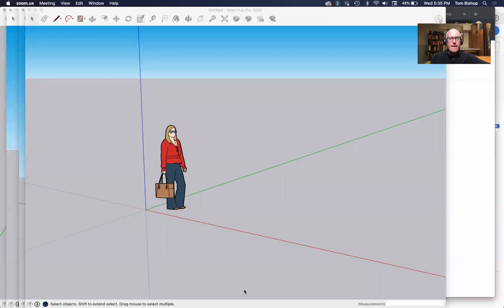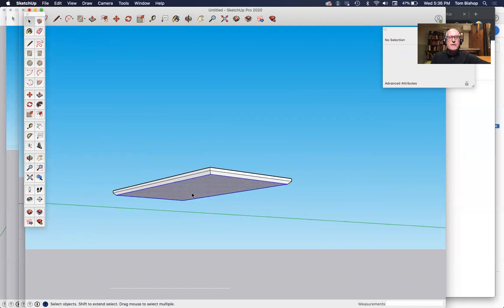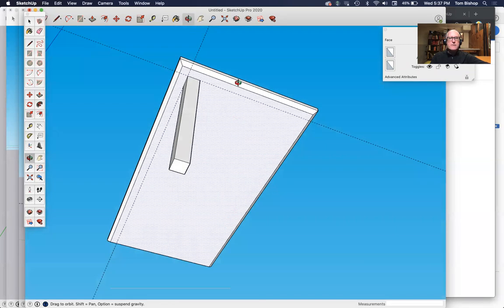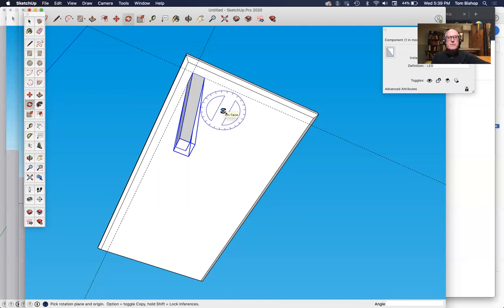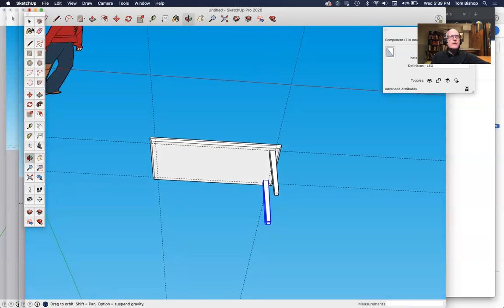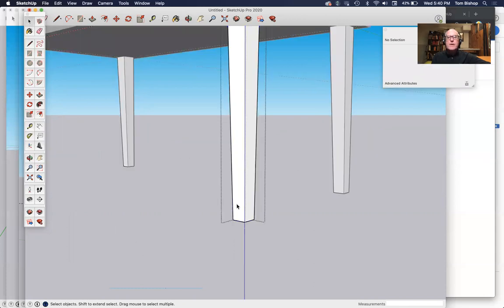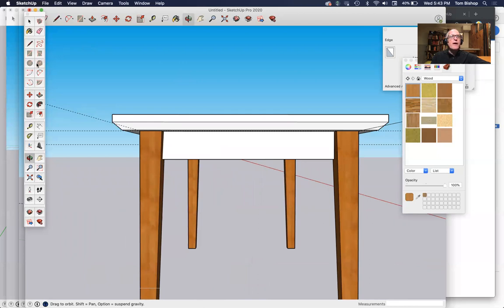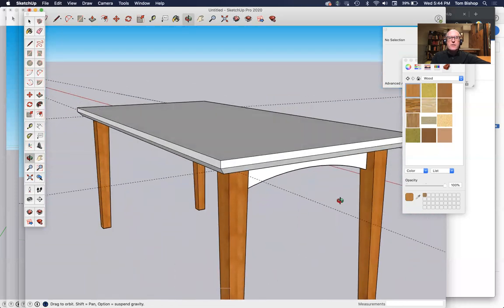How to Conference Table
How to make a table step-by-step in Sketchup